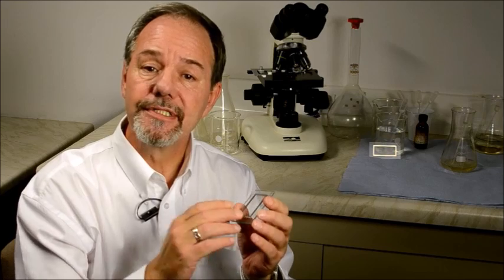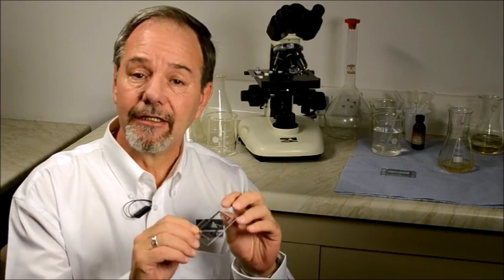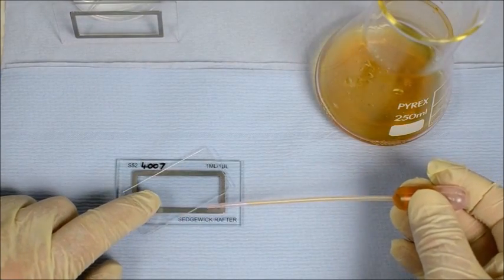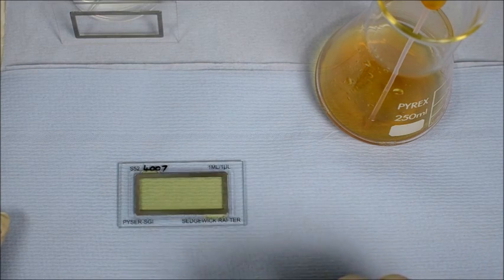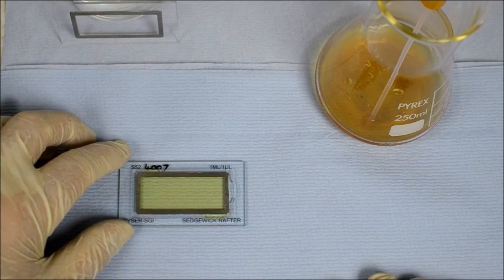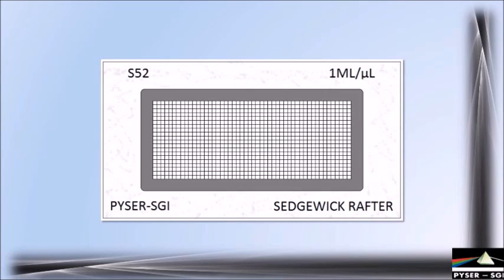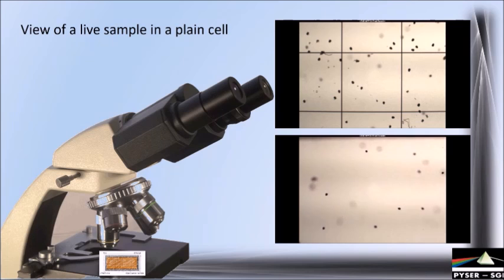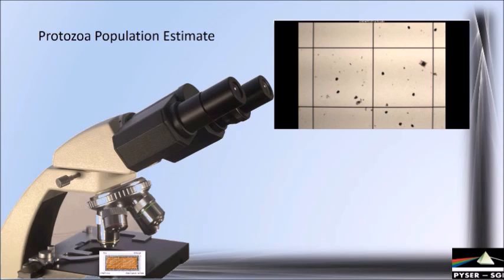How to use a Sedgewick Rafter Counting Chamber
Shows how to easily fill a Sedgewick Rafter Chamber and the principle of counting and calculating population estimates